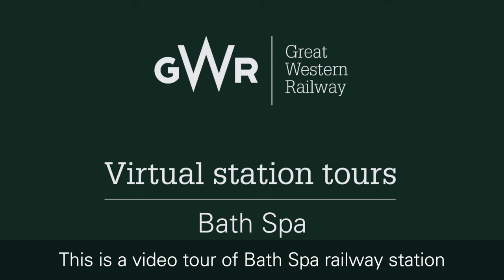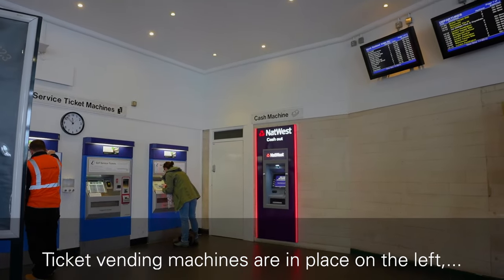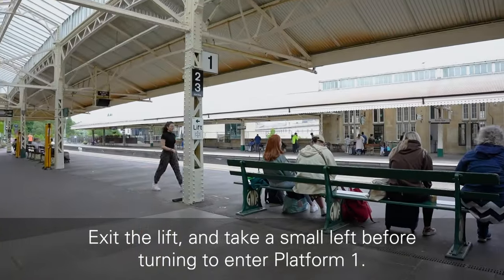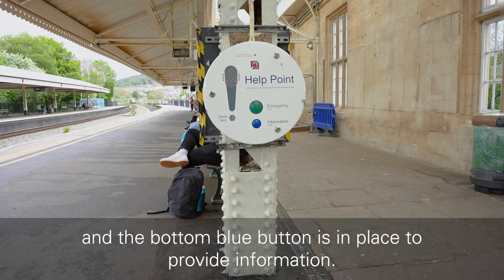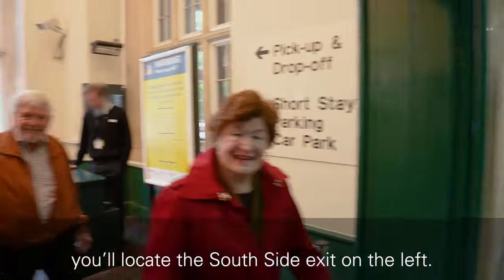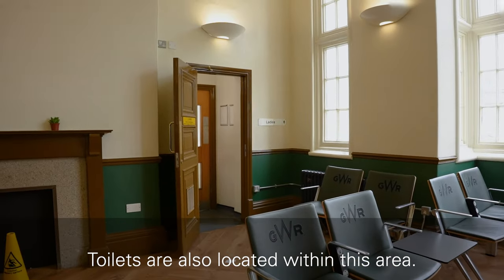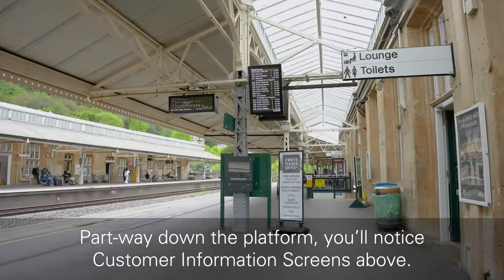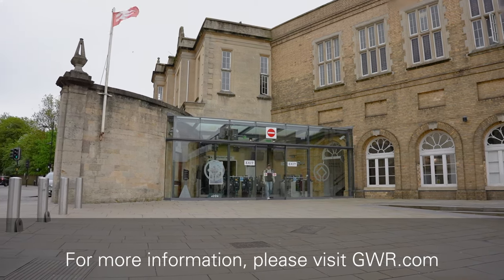GWR Virtual Station Tour - Bath Spa